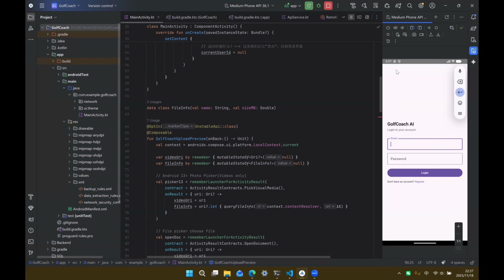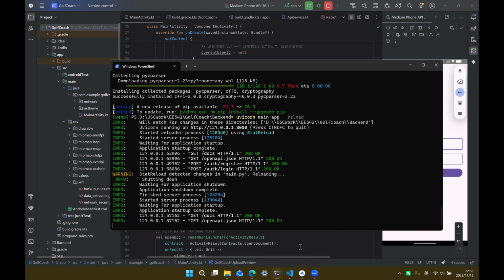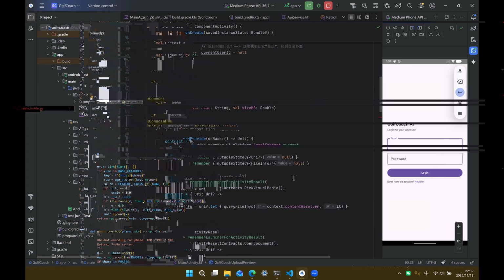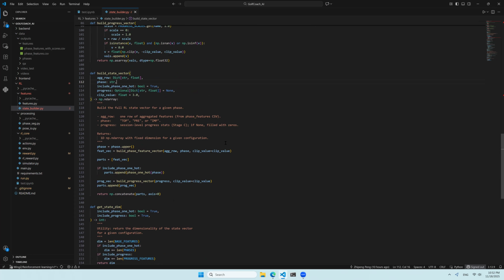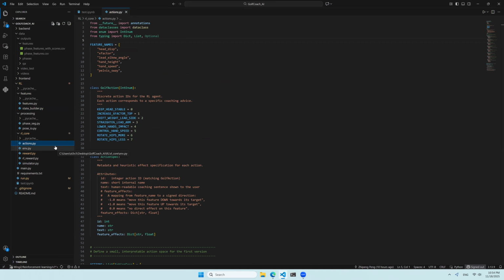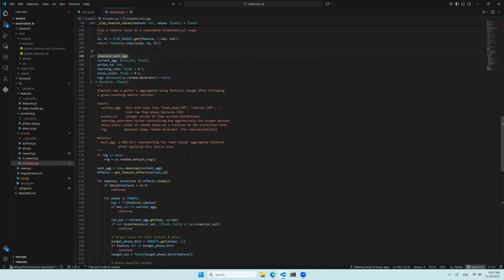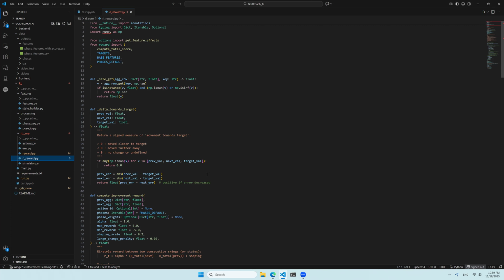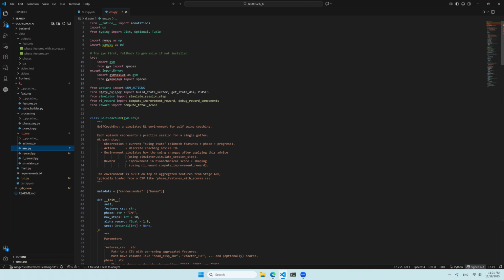Milestone 2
This is our milestone 2 presentation for project GolfCoach-AI.